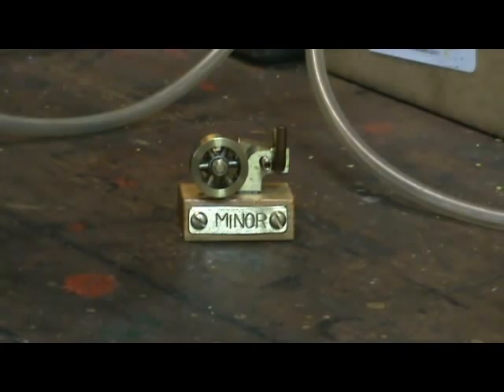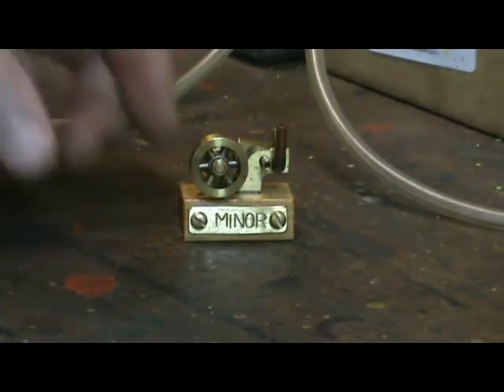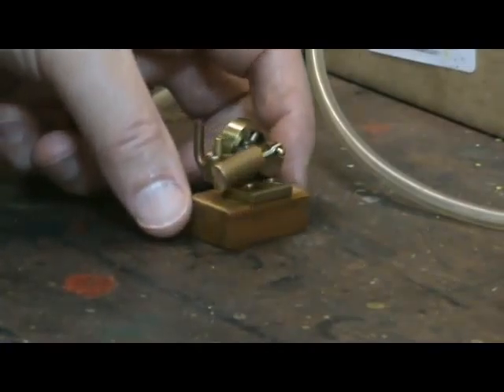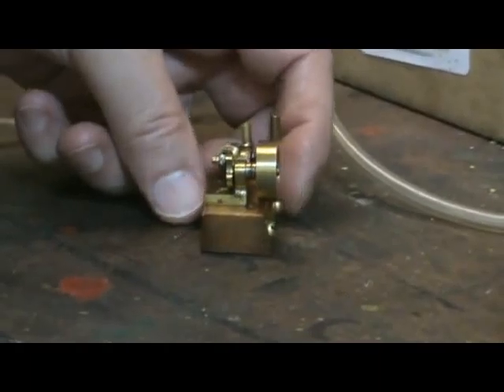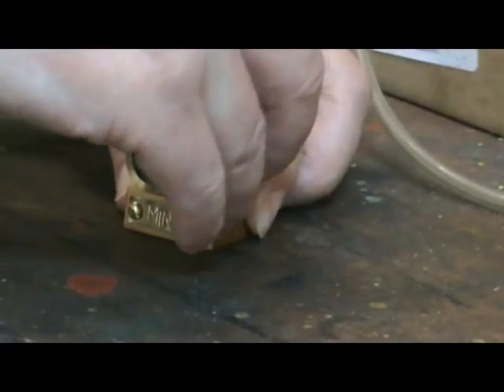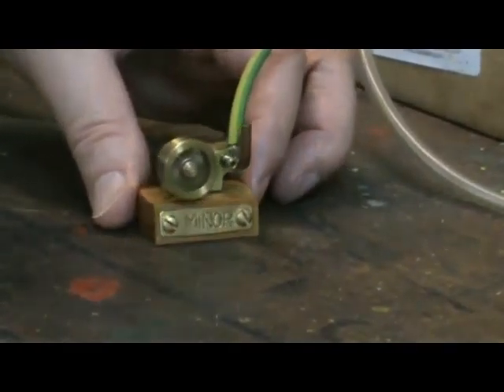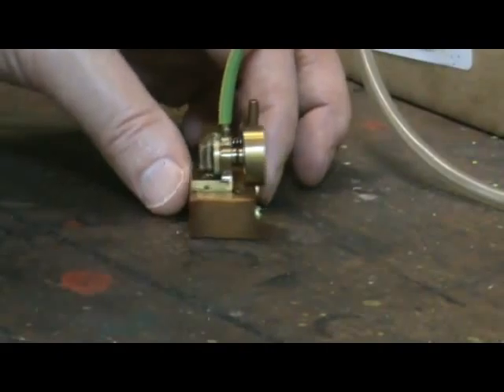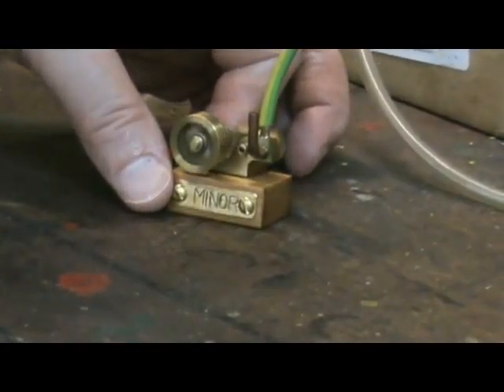Peake Minor.avi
Ben Peake Minor steam engine running on air